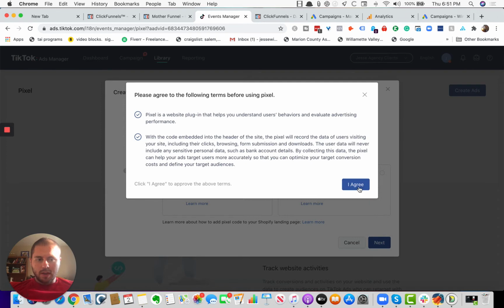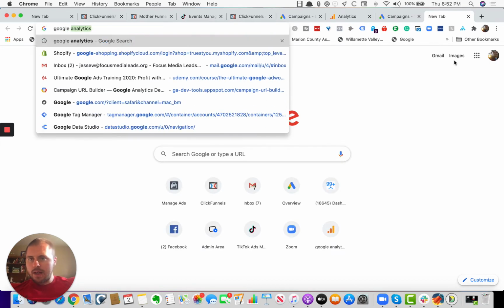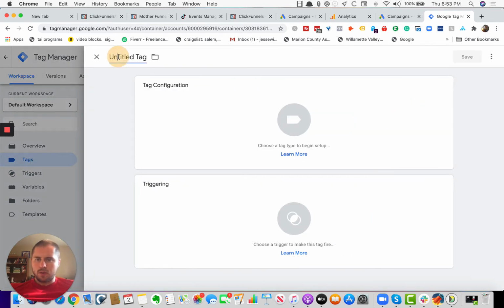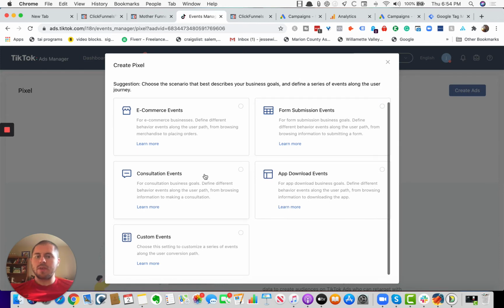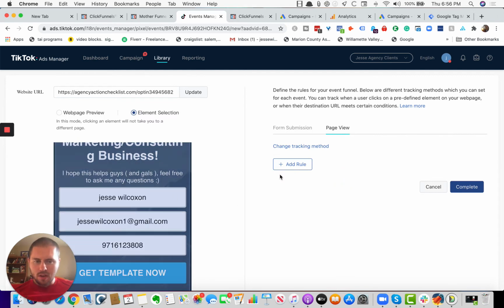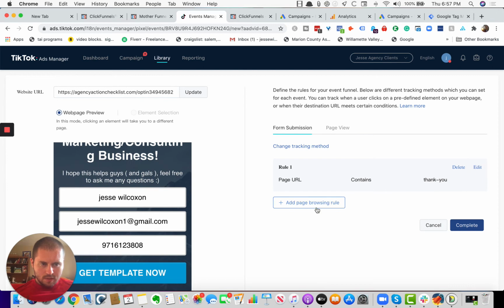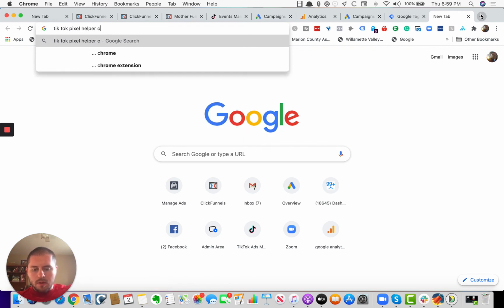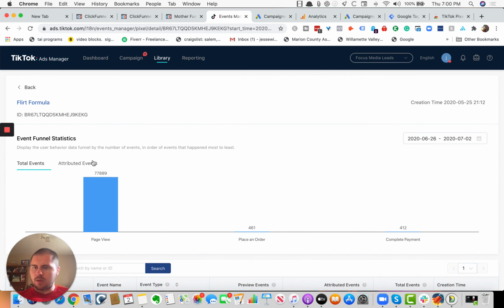Installing Your Tik Tok Pixel ( with ClickFunnels & Google Tag Manager )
this is how to use the tik tok pixel and how to install it.

several ways but using google tag manager is gonna be your best bet.